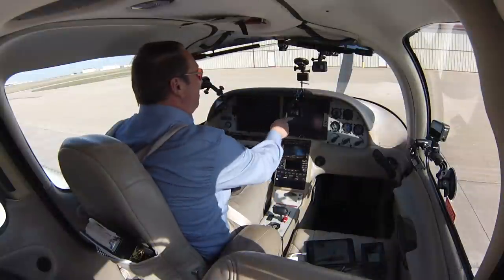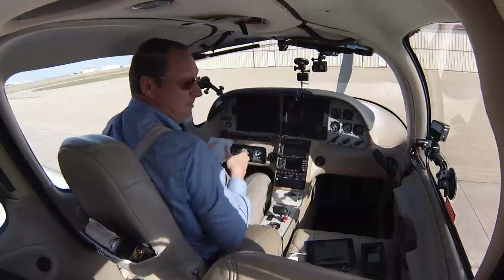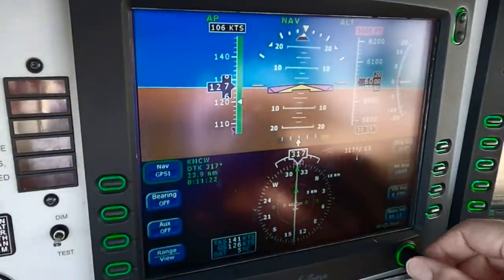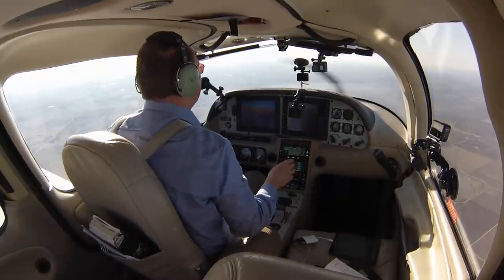Mason City in the Cirrus (while the Bonanza is in the shop)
N70TB is in the shop for some work - specifically, a new autopilot since my old Century III kicked the bucket. But it's a third Thursday of the month, and Mason City, IA (KMCW) is hosting their monthly airport BBQ on a beautiful spring day. So I'm flying a Cirrus SR-20 instead, and it's an opportunity for me to show you around and highlight some of the differences not just between the Bonanza and the Cirrus, but also between my steam gauge panel in N70TB and the more advanced avionics in N822GT. Enjoy the flight!